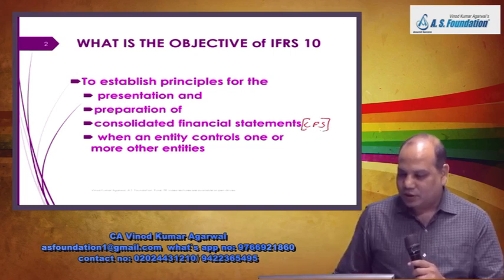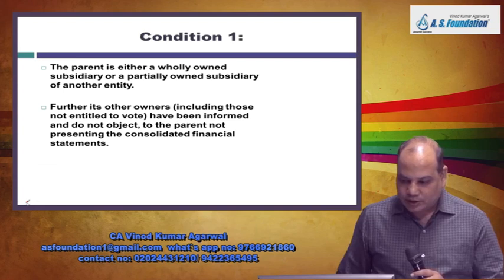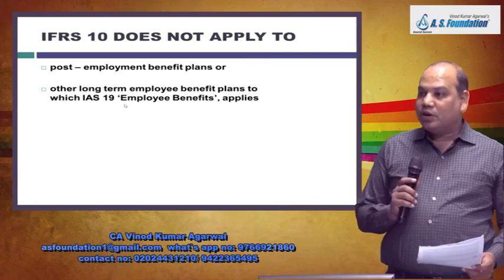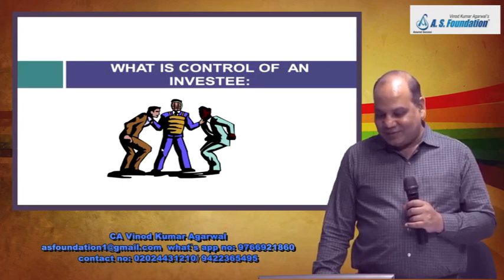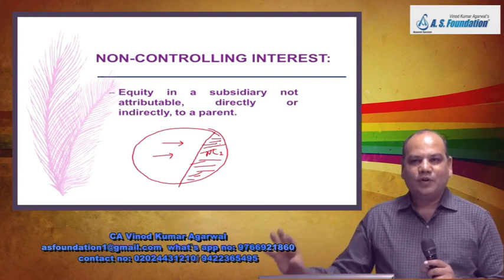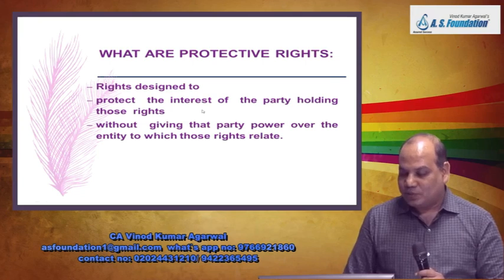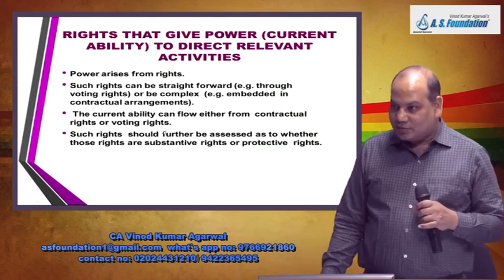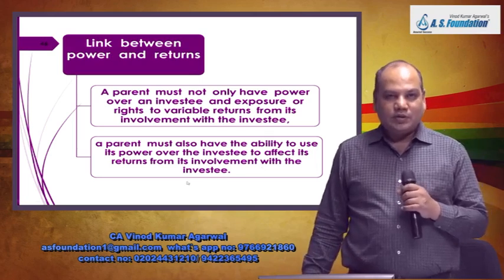Free IFRS Full Course | IFRS 10 -Consolidated Financial Statements | CA CPA Vinod Agarwal| Lecture-1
Session - 34
Topic - IFRS 10 - Consolidated Financial Statements
Lecture - 1

Timestamps:

00:00 Introduction
0:55 What is the objective of IFRS 10?
4:24 Standards Providing Guidance on Preparation of CFS
8:11 Scope
9:01 Conditions
21:18 What are Consolidated Financial Statements?
22:22 Components of Consolidated Financial Statements
23:07 What is the control of an Investee?
28:07 Who is the Decision Maker?
34:15 What are Relevant Activities?
34:38 Relevant Activities and Decision About Relevant Activities
36:14 What are Protective Rights